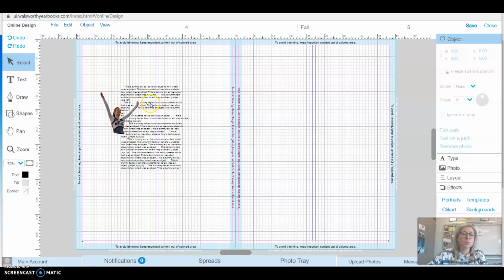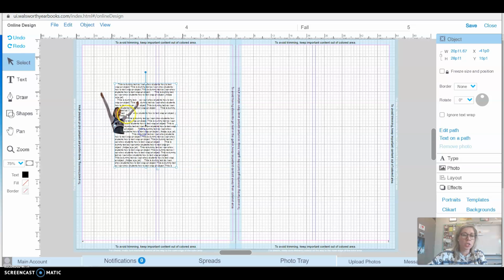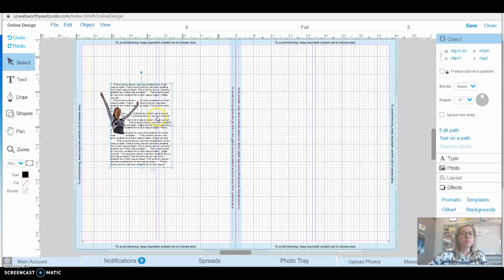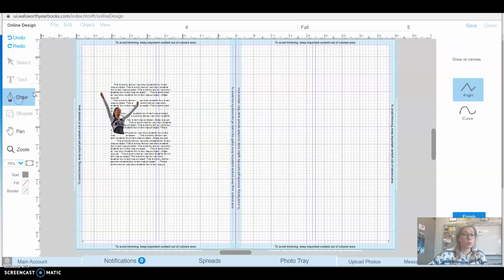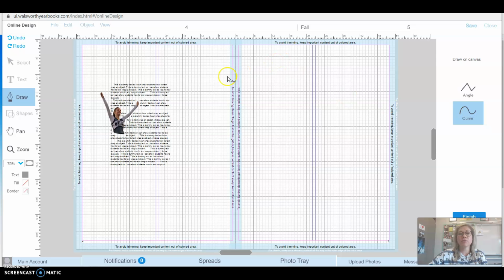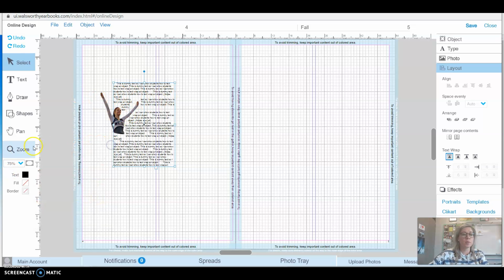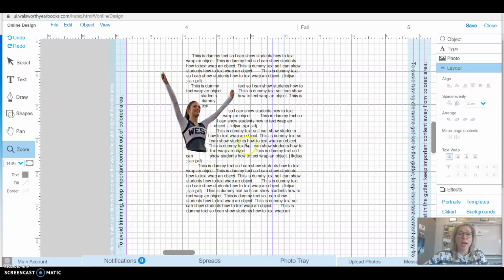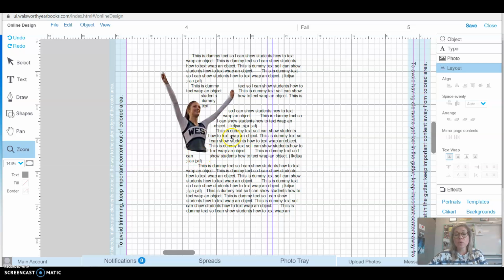Using the Draw Tool